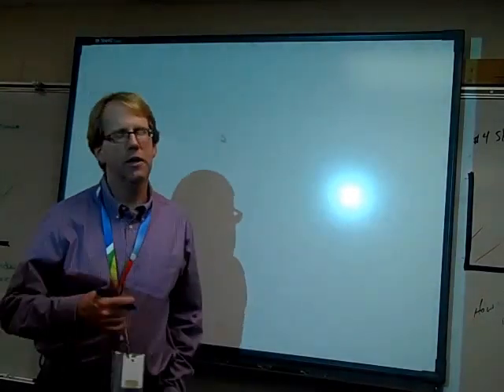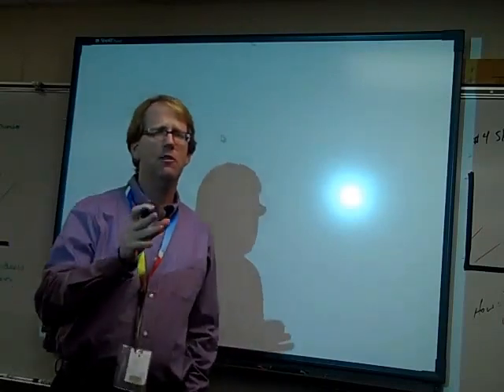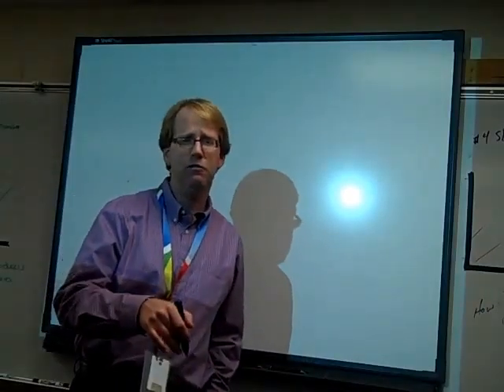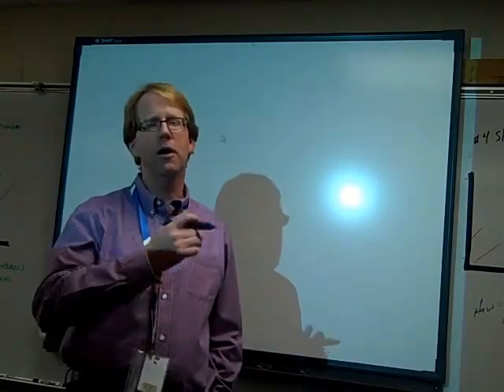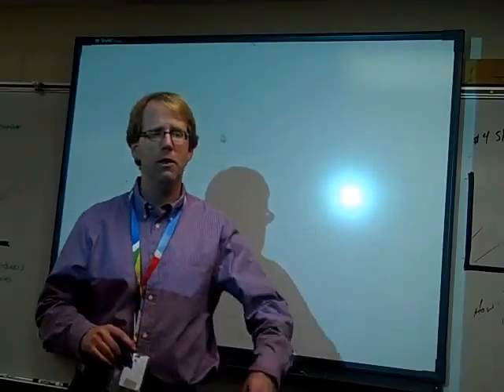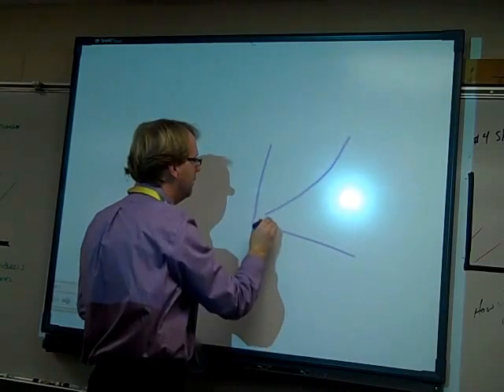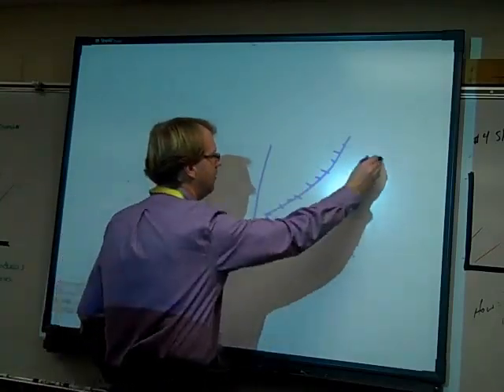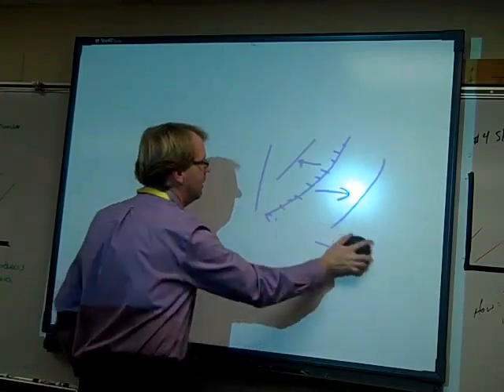Law of Supply and Supply Shifters